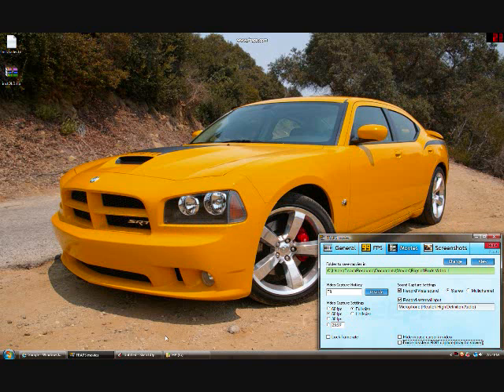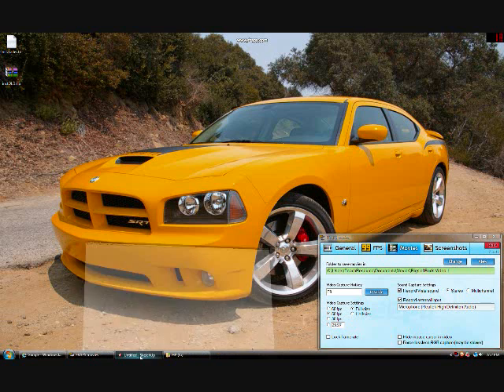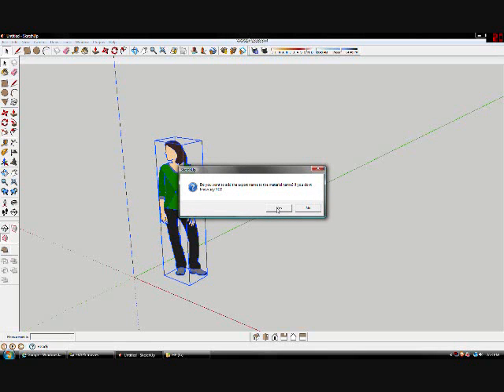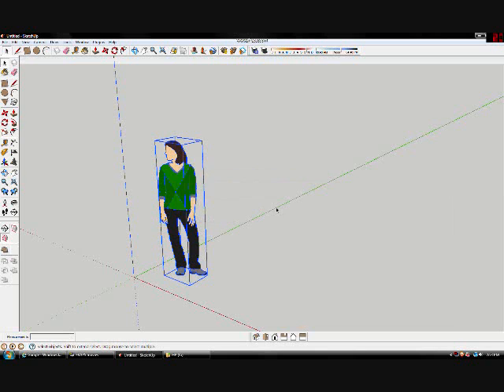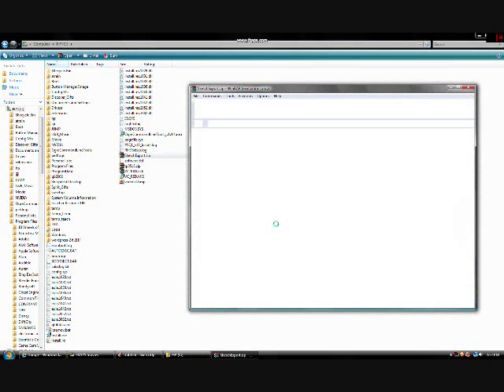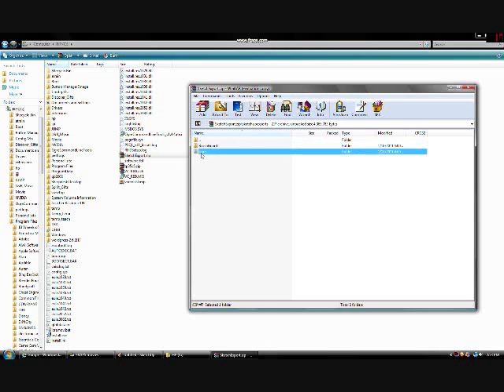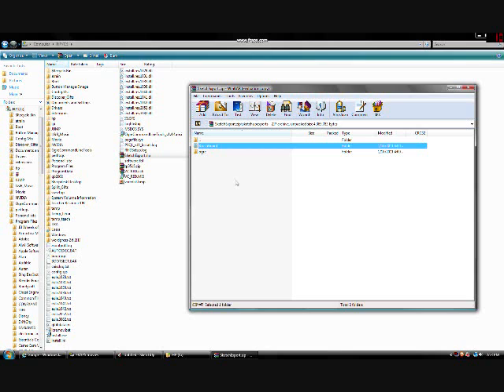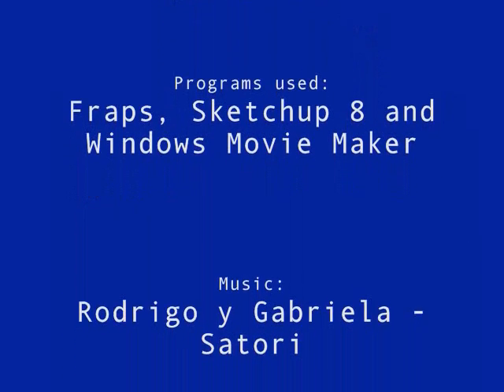Help on Exporting RoR Models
**PLEASE READ**
Here I will help you properly export models from sketchup that you want to have in Rigs of Rods.